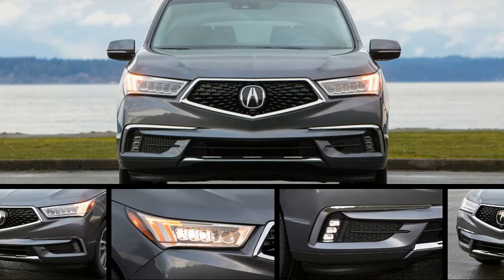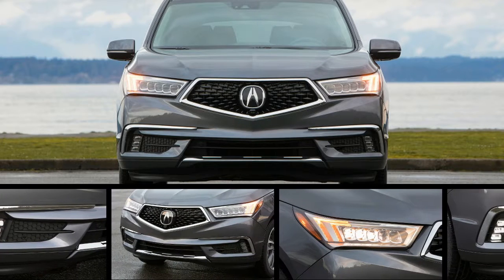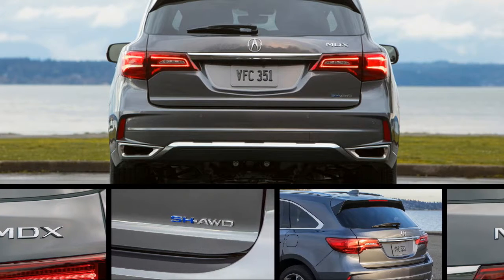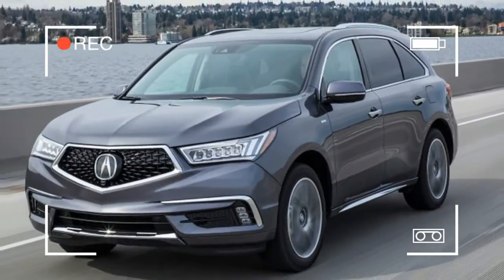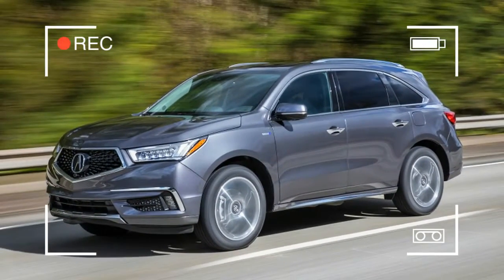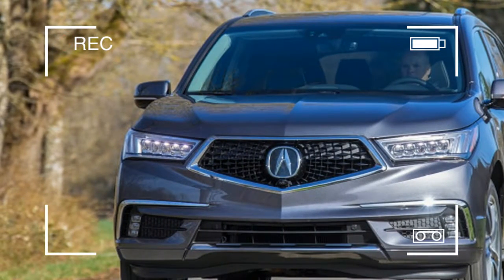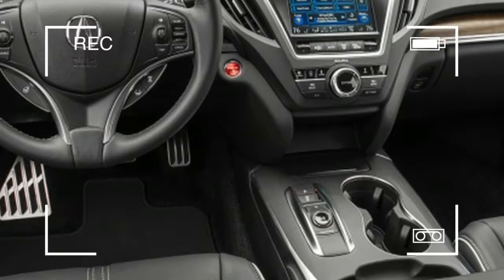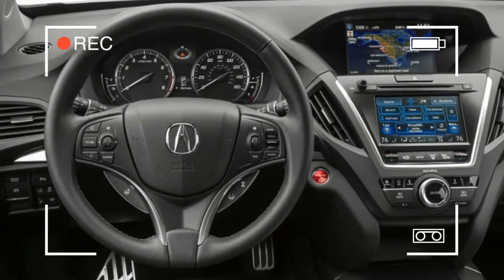2017 Acura MDX produced a new sportscar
When I use the terms "smooth" and "near-seamless," I'm not exaggerating. To be fair, it performs just as well in the RLX Sport Hybrid, and has for a few years now, so it's a shame that vehicle is so criminally overlooked. This is just the first time the hardware's found its way into the MDX, and, as Acura hopes, more garages than the RLX.